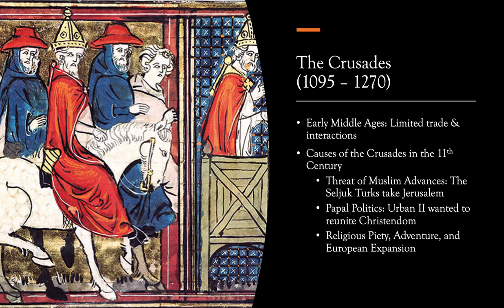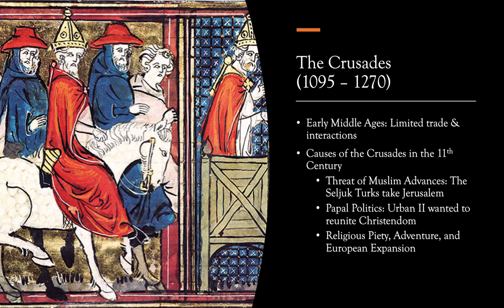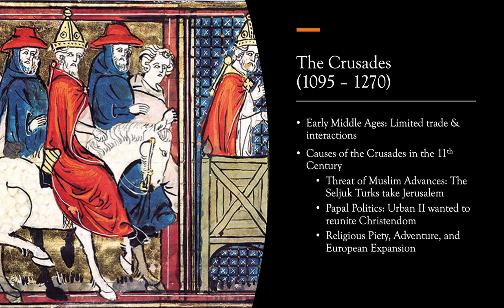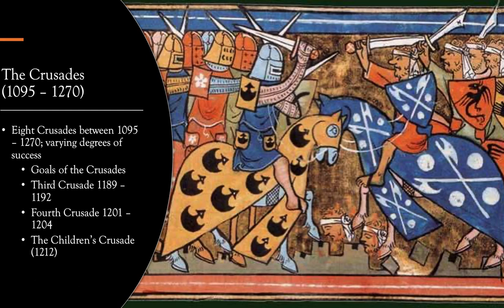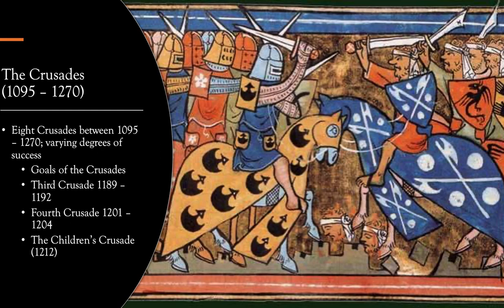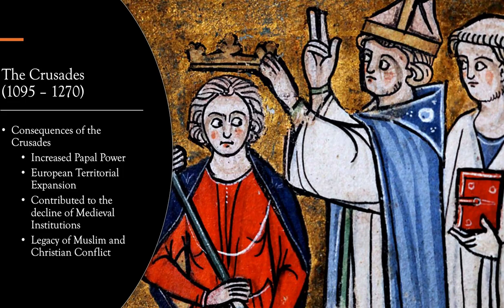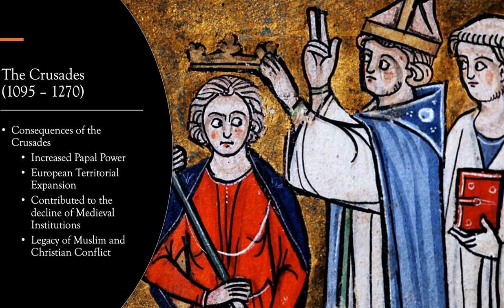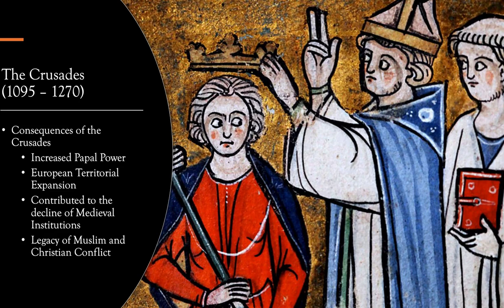0 4 Interactions